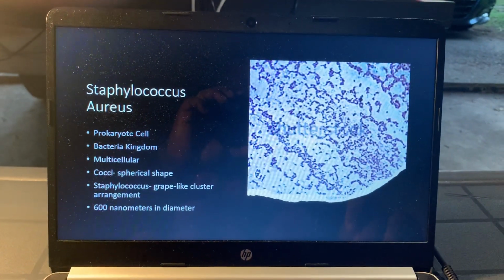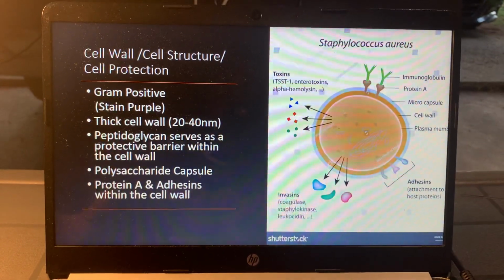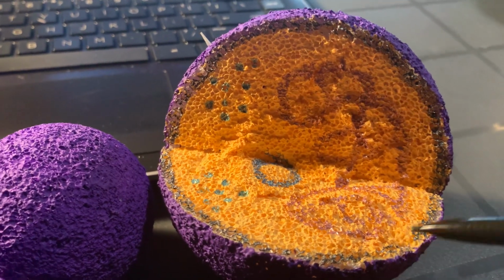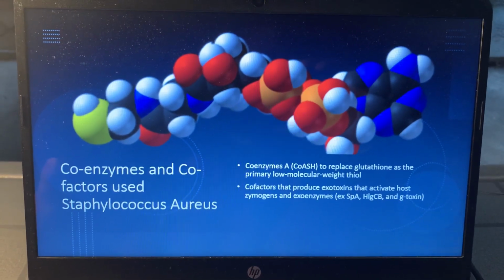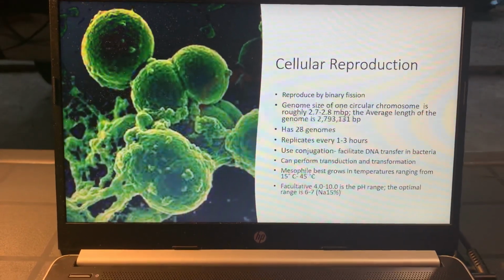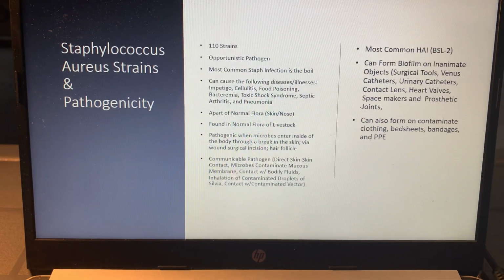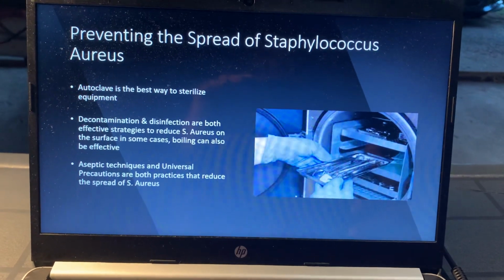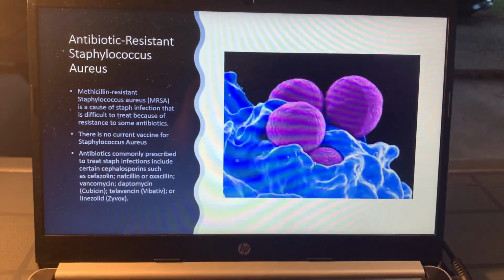Staphylococcus Aureus My Microbe Final Project